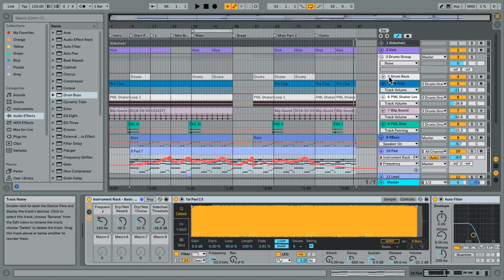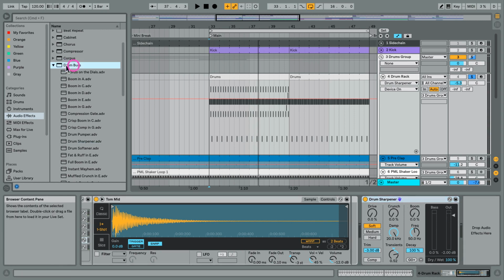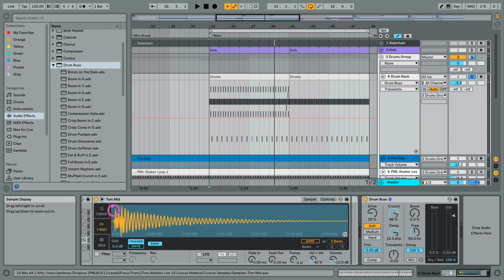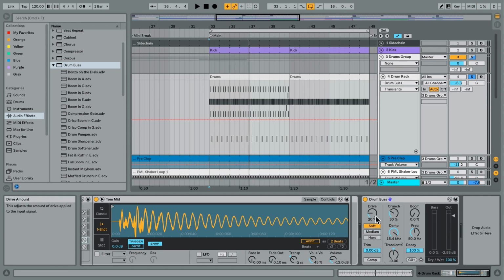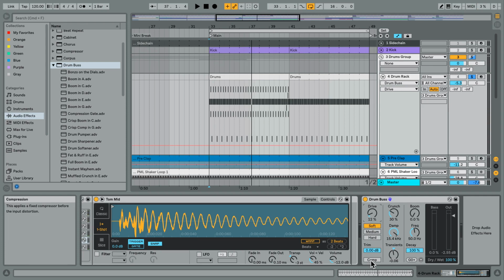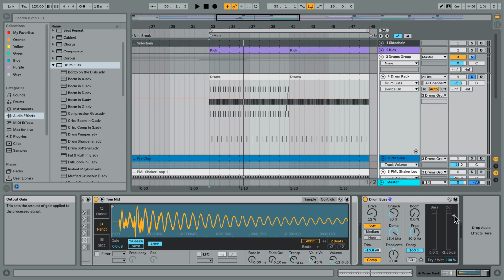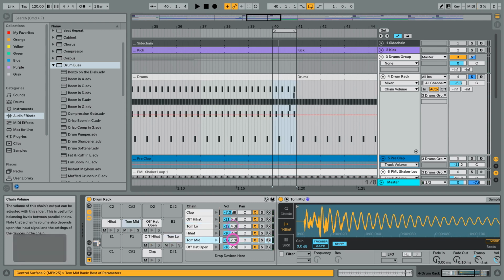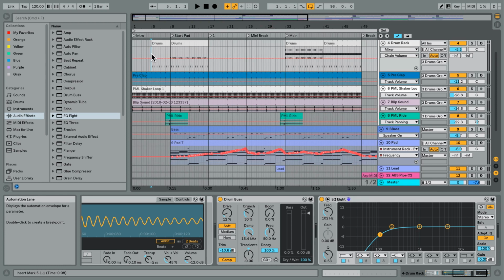Part 3 AL 10 Course 018 drum Buss on